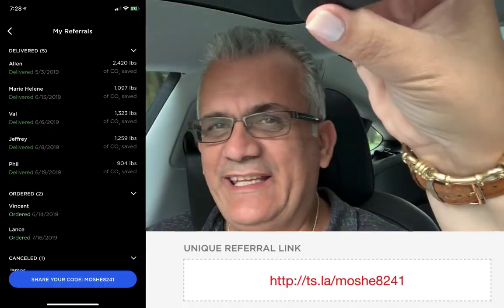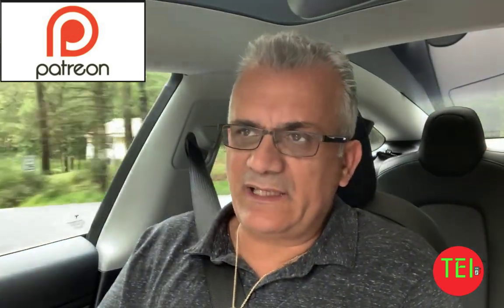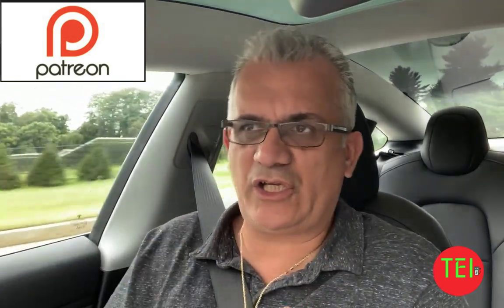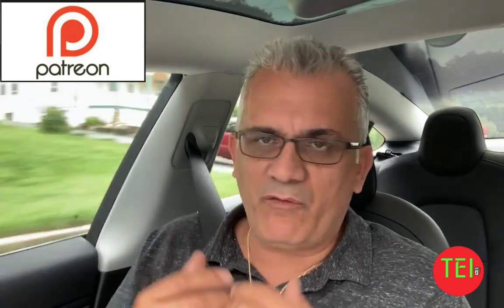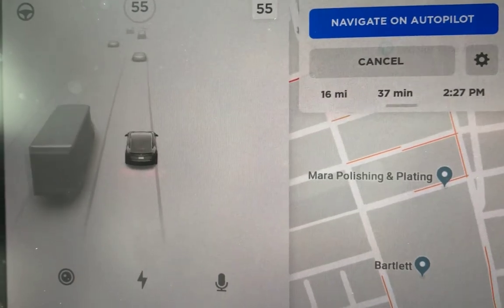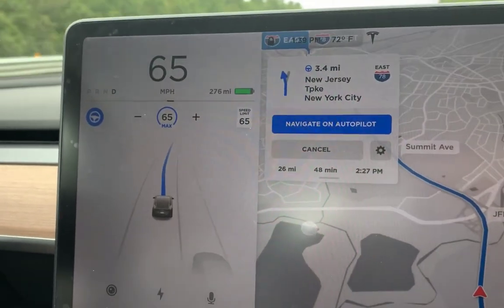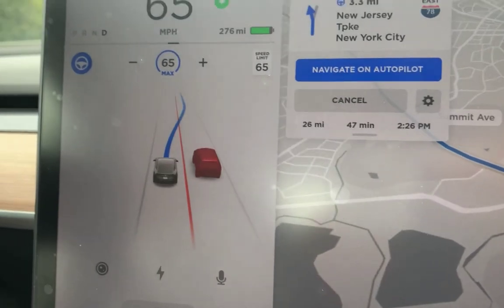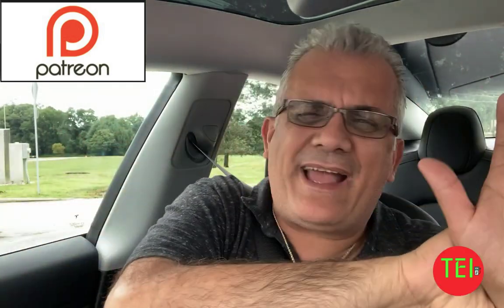Tesla Model 3 Five Levels AP Suit, Which one is Best?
Tesla Model 3 Five Levels AP Suit. Which one is Best? You choose from Adaptive Cruise Control, Auto Pilot, Blind Spot, Navigate on Auto Pilot and Lane Correction.